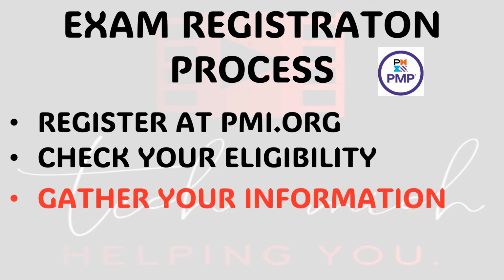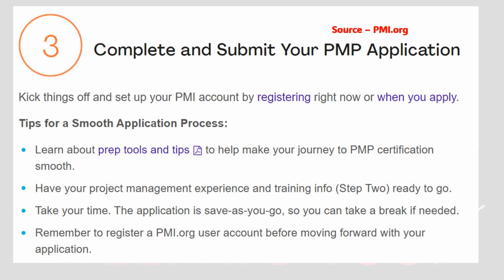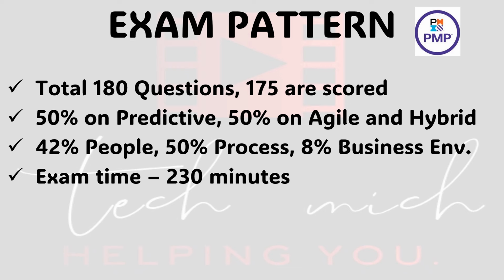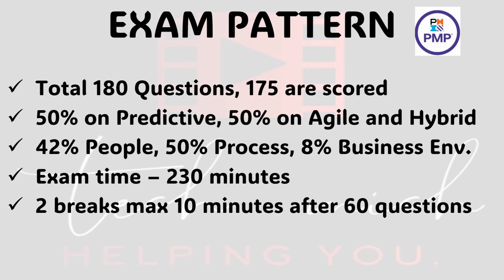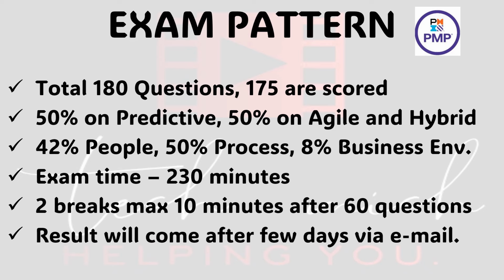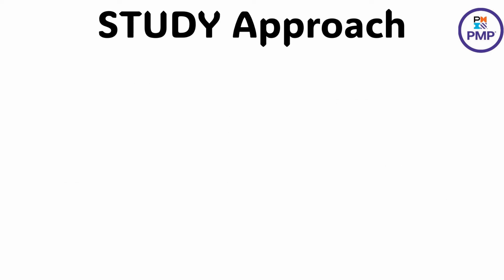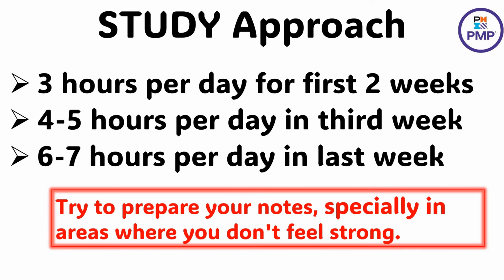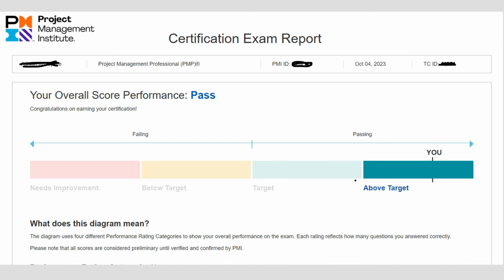How I passed PMP exam 2023 in 4 weeks?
Here I shared my experience and tips on how I passed PMP exam.
Also includes guide to PMP application process and study approach.

Timecodes
0:00 Introduction
0:17 Content overview
0:38 PMP Registration process
2:16 PMP Exam pattern
3:52 4 Steps to pass exam
6:11 Study Approach
7:19 My result
7:44 End note